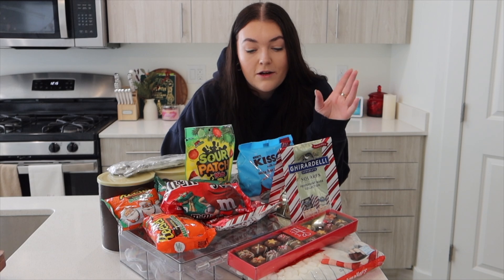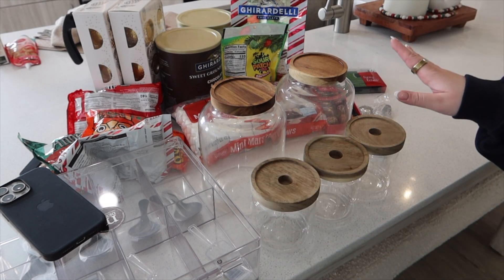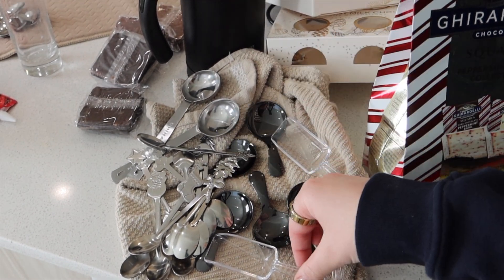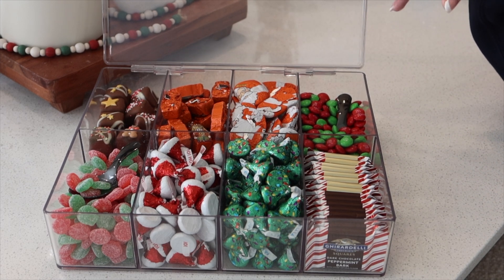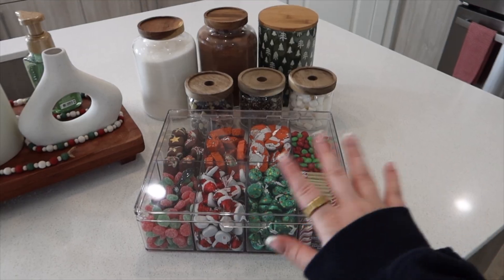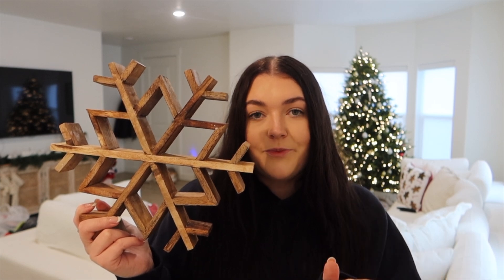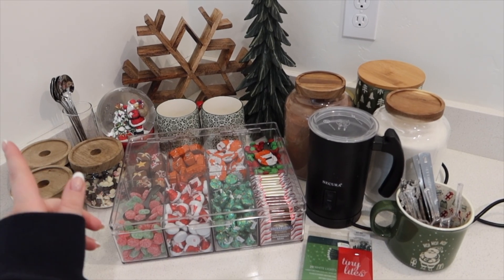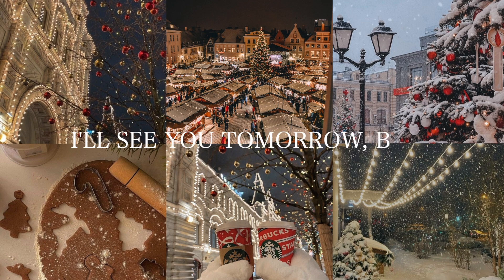DAY 5 OF VLOGMAS || behind the scenes of filming a video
today's video is taking you behind the scenes of creating my "christmas hot cocoa bar" content!! I thought it would be super fun to show you what happens behind the camera to create, edit, and publish videos. let me know what you think and if you'd like more content like this!!

PRODUCTS I USE:

have a great day, ily!
brooklyn